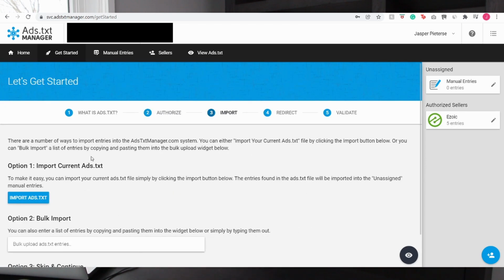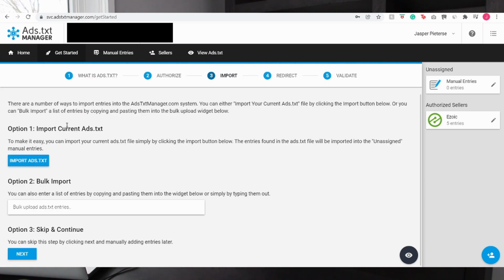I'm Preparing A Site For An Exit - Here's What I'm Doing!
I've been talking a lot about how I want to sell one of my sites, and today, I took the first steps to prepare it for a nice exit. In this video, I'll explain what I'm doing to make sure this sale will go smoothly!

Enjoy my work? Consider buying me a coffee

Your success will not be guaranteed, but hard work and dedication will get you a long way!